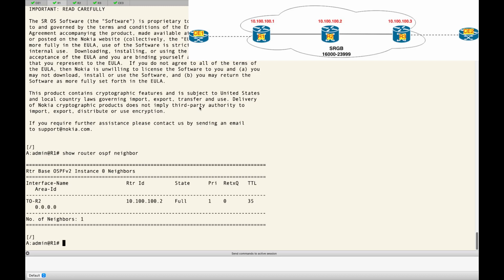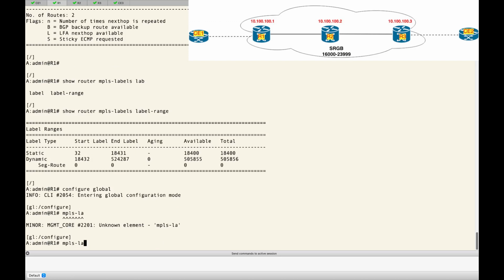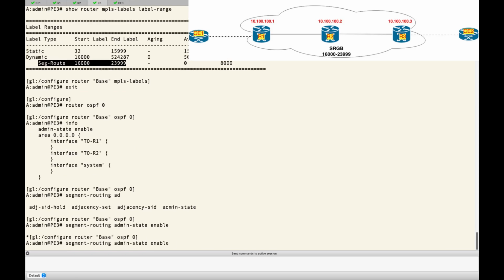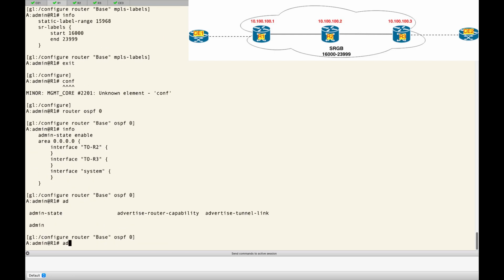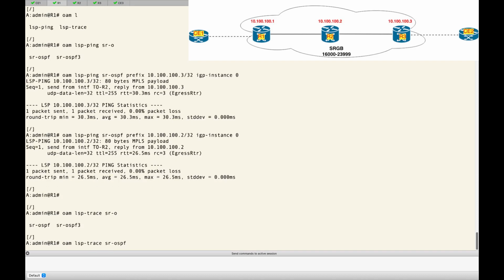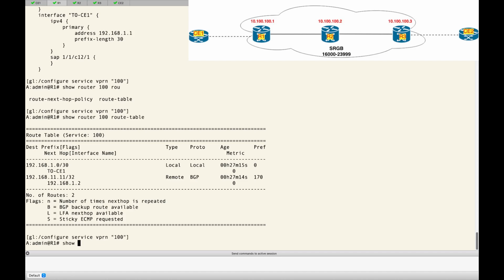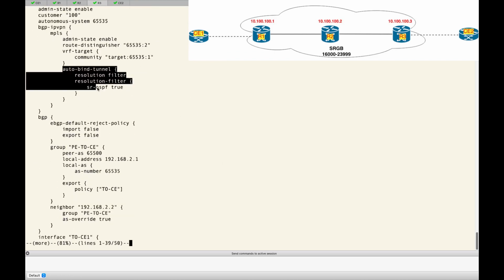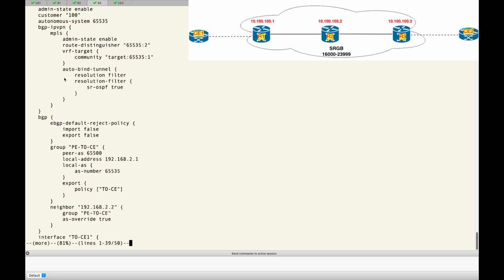Implementing VPNv4 with Segment Routing on Nokia SR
Segment routing | Implementing VPNv4 with Segment Routing on Nokia SR
Nokia doesn't set a default range for Segment Routing; instead, it uses a static label range from 0 to 18,431 and a dynamic label range from 18,432 to 524,287. Segment Routing labels typically fall within the dynamic range. In this session, we will delve deeply into how to configure Segment Routing on Nokia devices, exploring these ranges and their applications in detail.